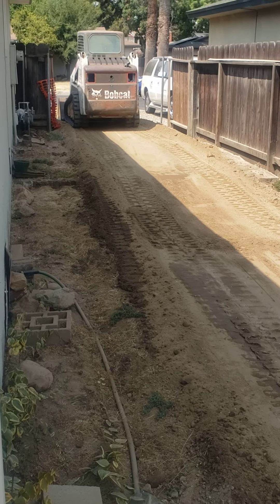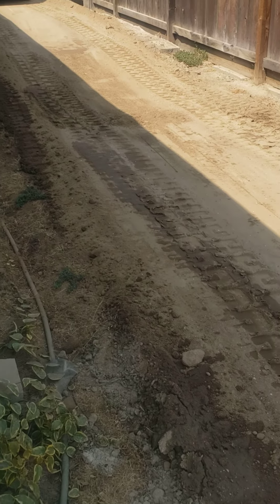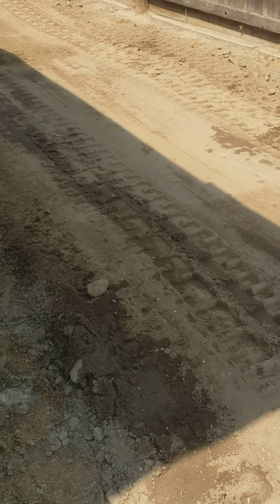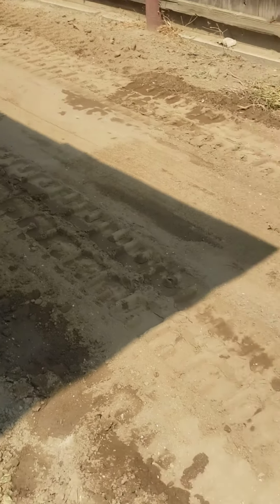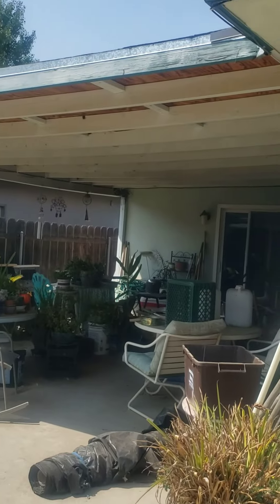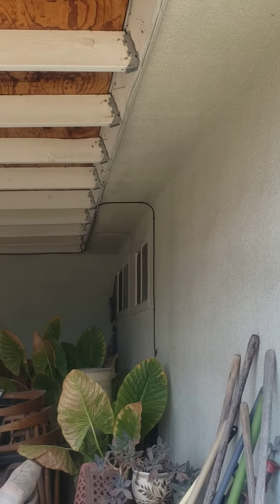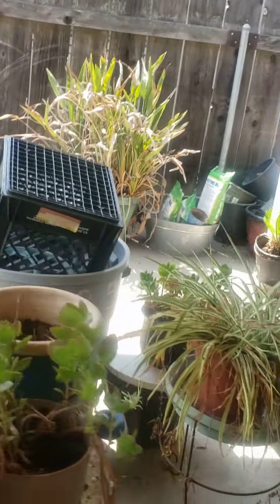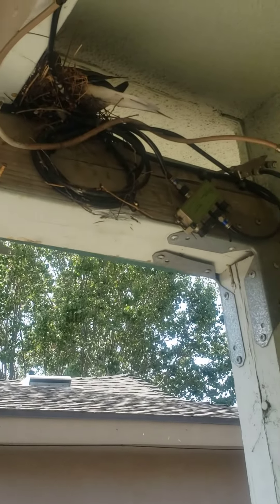Patio/backyard tour plus swimming pool updates 🏊‍♂️ at the castle 🏰 😍.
Hi. Welcome back! Today is a video of my parents home. I call it the castle. patio tour plus moving updates.

Hey! Drive Safe, Get Paid!
That's Right, Get Paid... Sign-up Now and Receive $100 OnMyWay Cash Instantly... Get This Deal and Many Others While Saving Lives and Preventing Car Crashes.